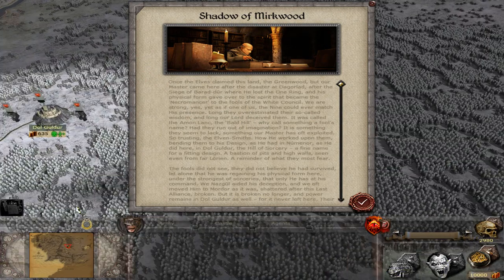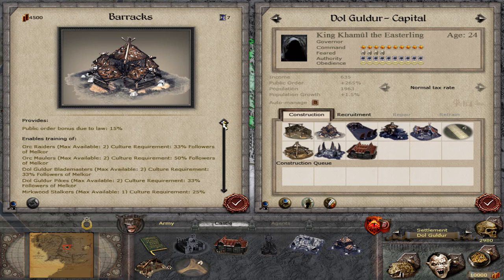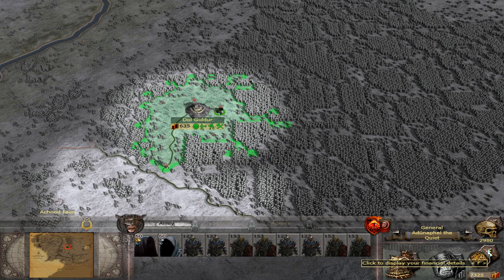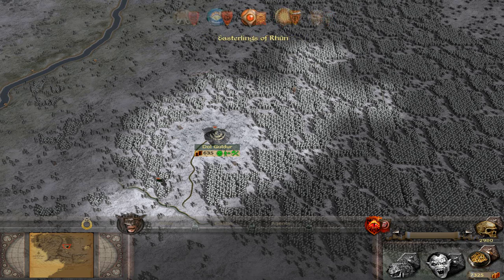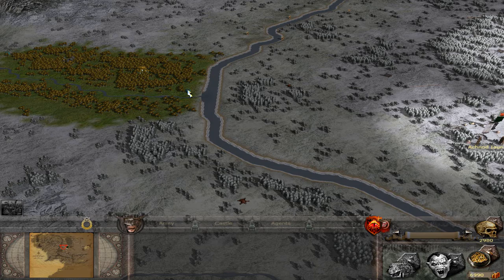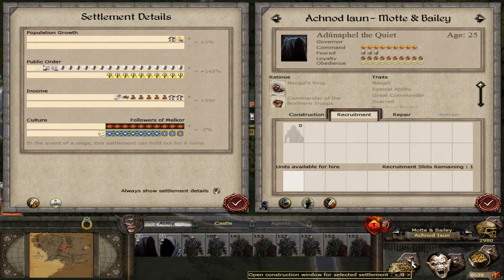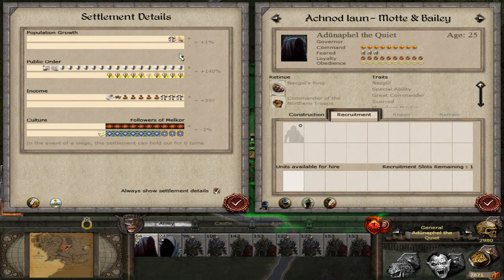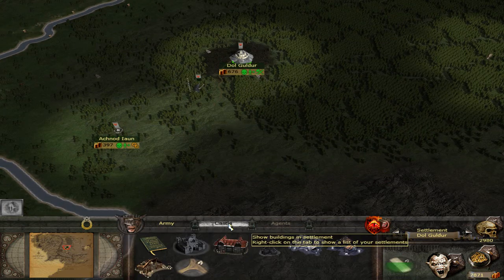Let`s Play Third Age Total War : Divide and Conquer Shadow Of Mirkwood part 1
Divide and Conquer is the biggest Third Age total War submod of all time. After all these years we finally got a release again. It contains tons of new factions, units, scripts, 2d and more! Many might have played it already back in 2009, it has been in developement for over 4 years now, but that was a very uncomplete release by a completely different team. With an almost completely new team Divide and Conquer restarted the work almost 2 years ago and this is the result. Lots of new factions, units, scripts and 2d, all made and tested by experienced Total War modders.

Full Feature List:
(Red parts not in the first release)

30 factions including:
Playable:

Shadow of Mordor
Remnants of Angmar
Shadow of Mirkwood
Easterlings of Rhún
Haradrim Tribes
Haven of Umbar
Orcs Of The Misty Mountains
Khazad Dum
Kingdom Of Gondor
Principality Of Dol Amroth
Northern Dúnedain
Kingdom Of Rohan
Vale of Dorwinion
Dunlendings
Vale of Anduin
Dominion of Isengard
Kingdom of Dale
Breeland and the Shire
Erebor & Iron Hill Dwarves
Blue Mountains Dwarves
Realm of Imladris
Thranduil's Realm
Grey Havens of Lindon
Galadhrim's Realm
Enedwaith
White Council
Reunited Kingdom
Non Playable:

Ents of Fangorn
Variags of Khand
Slave faction
Hundreds of exiting scripted events with unique event pictures and description!
Almost 200 new units!
100% new ui, menu and faction symbols
An unique campaign map